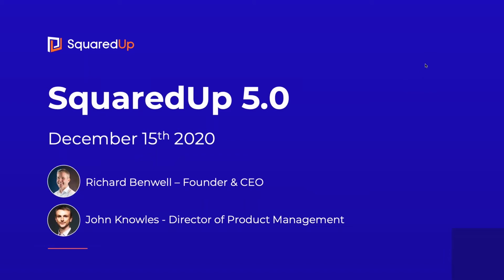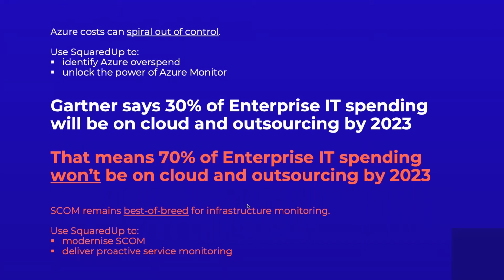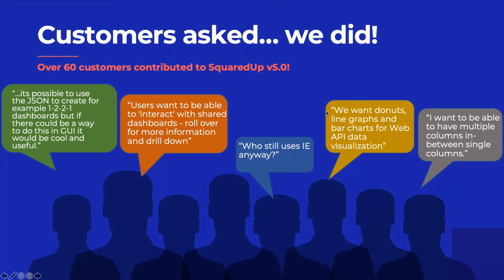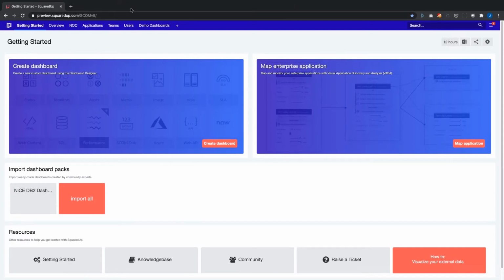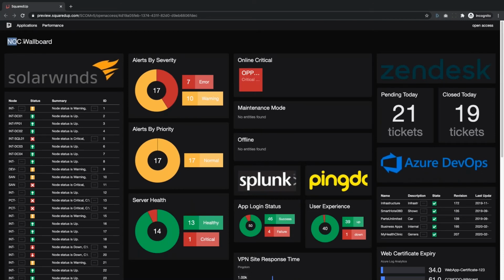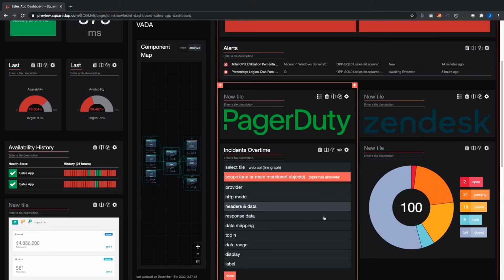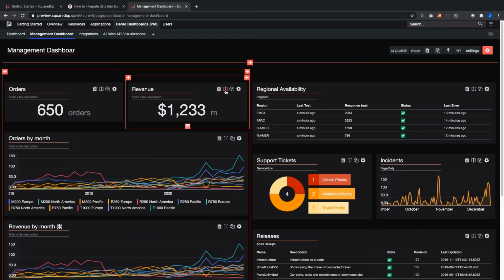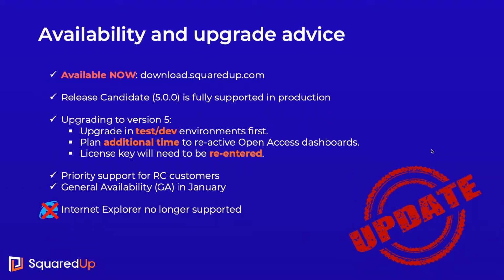Release Webinar: SquaredUp 5.0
Introducing SquaredUp v5.0. Expect a gorgeous new look and feel plus major improvements to our two most popular features – Open Access and Dashboard Designer. We’re also bringing you even more visualizations for your Web API integrations, so you can display data in the best possible way in your single pane of glass. The best part? This is just the beginning!

Our headline improvements include:

Improved Dashboard designer experience – Purpose-driven, pre-built templates and infinitely flexible capabilities means that you get the best dashboard layouts and all the customization ability you could want.

New Open Access – Now fully interactive, Open Access dashboards work seamlessly across all devices, even mobile!

New 360° tools for powerful single-pane-of-glass monitoring – You can now build visualizations from virtually any tool that supports an API with our new bar chart, donut, line graph and sparkline visualizations.

Join our CEO & Founder Richard Benwell and Product Manager Vincent Babin, as they take you through 5.0's impressive enhancements and our exciting new roadmap!